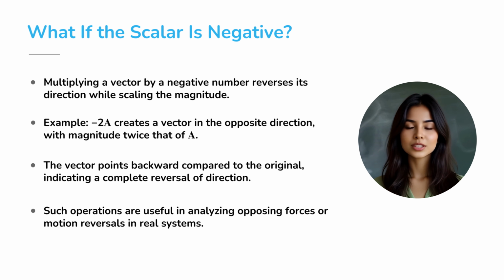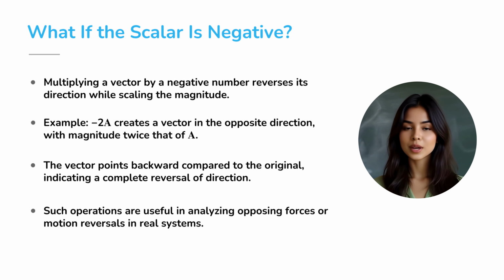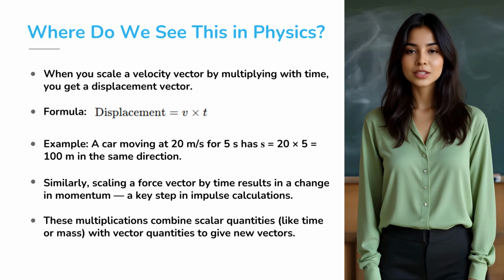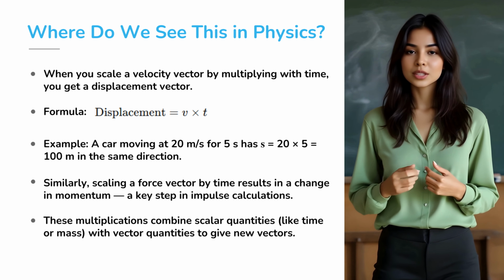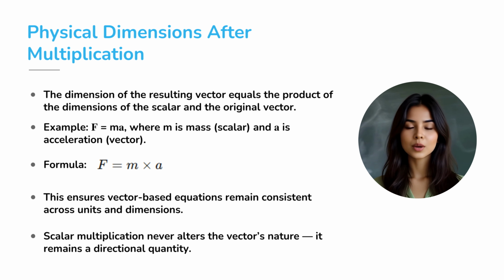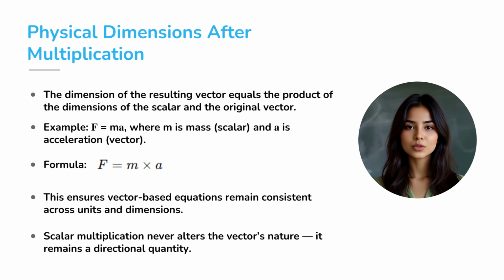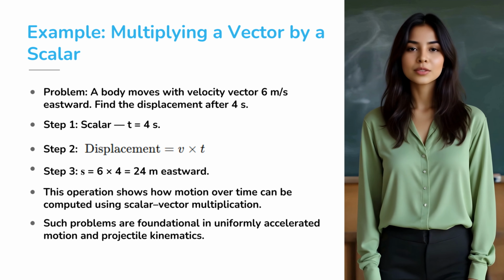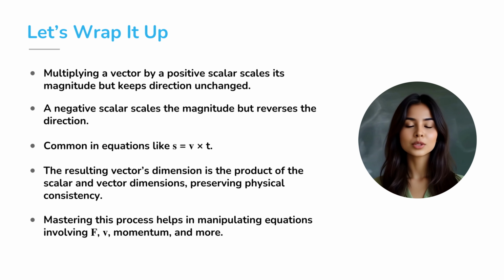Multiplication of Vectors by Real Numbers | Class 11 Physics | Chapter - Motion in a Plane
Learn How to Multiply Vectors by Real Numbers – The Key to Scaling Physical Quantities!
 In this video by NextLeap.AI, we explore the concept of scalar multiplication of a vector, a fundamental operation in vector mathematics. You’ll understand how multiplying a vector by a real number changes its magnitude, how negative scalars reverse direction, and the dimensional meaning behind such operations.
 We’ll connect this idea to real-world applications like adjusting velocity, scaling forces, and engineering design. A solved advanced-level example will demonstrate practical use in problem-solving, followed by a recap to solidify your understanding before moving to more complex vector operations.

 1️⃣ Understanding Scalar Multiplication of a Vector – Concept and mathematical representation.
 2️⃣ Effect of Negative Scalars on Vectors – How direction changes with sign.
 3️⃣ Real-World Applications of Scalar Multiplication – Physics and engineering examples.
 4️⃣ Dimensional Impact of Scalar Multiplication – How units and physical meaning are affected.
 5️⃣ Solved Example – Advanced Application – Step-by-step solution to a competitive-level question.
 6️⃣ Recap – Multiplying Vectors by Scalars – Summary of key learning points.

 ✔ Foundation for Vector Algebra – Builds skills needed for physics topics like motion, forces, and fields.
 ✔ Exam-Ready – Aligned with CBSE Class 11 NCERT and competitive exam patterns.
 ✔ Practical Relevance – See how this operation applies to real-world situations.
 ✔ Problem-Solving Focus – Includes an advanced example for deeper understanding.
 ✔ Clear Visual Explanation – Concepts explained with diagrams and vector illustrations.